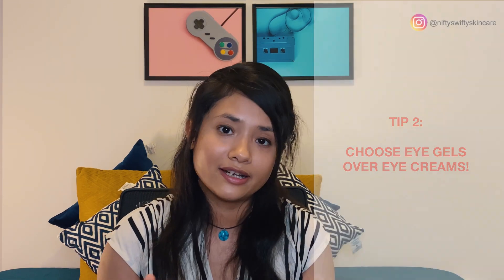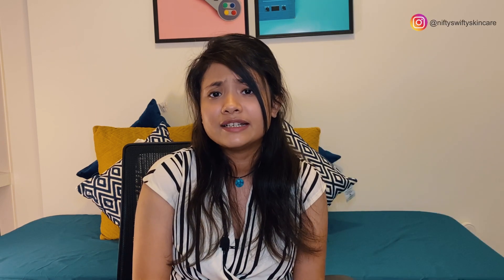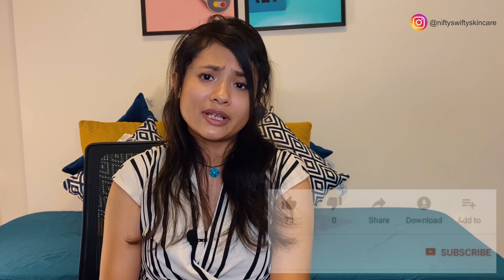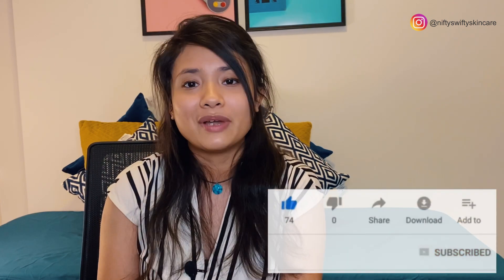How to Choose the Best Eye Cream (With 5 Super Useful Tips)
In this video, I’ve provided an in-depth explanation of how to choose the best eye cream with my 5 super useful tips. Eye creams are formulated specifically for the delicate skin around the eye for providing extra care. But many people have this confusion around why to use eye cream and why eye creams are important. In this video, I have answered all those “eye-burning” questions like what does an eye cream do, do we really need eye creams, do eye creams really work, and what are the best ingredients to choose for eye cream? Besides, I have also discussed how to get rid of dark circles under the eye and fight against those nasty fine lines.

But wait, before you enjoy this video, please keep in your mind that: eye creams are no miracle cure. If your dark circles and fine lines are caused due to lifestyle choices and health issues, it’s better to invest in health care and a healthy lifestyle than an eye cream.

Do you have any questions, tips, or ideas about eye creams?

Chapters:

0:00 Intro
0:31 Do we really need eye creams?
1:49  Tip 1: choose eye creams with anti-aging ingredients
3:07  Tip 2: go for eye gels over eye creams
3:54  Tip 3 : healthy lifestyle + good products= no dark circles
5:10  Tip 4: Buy eye creams with SPF
5:57 Tip 5: Avoid eye creams with fragrances
6:51 Bloopers 🤪